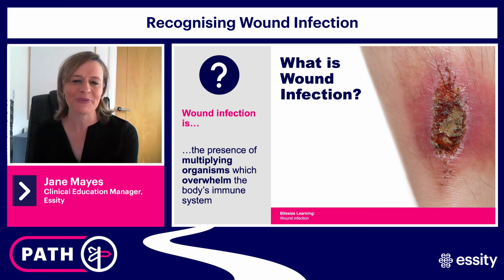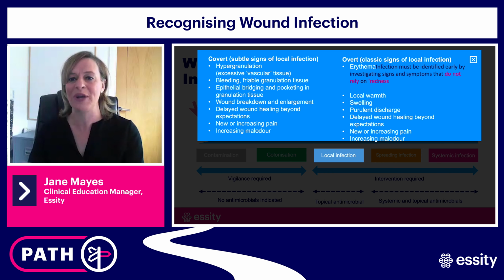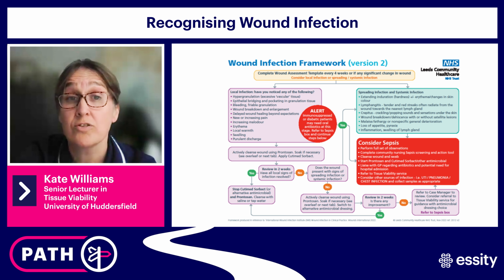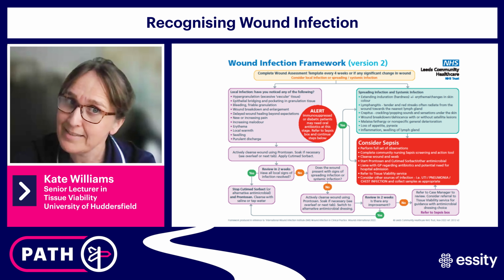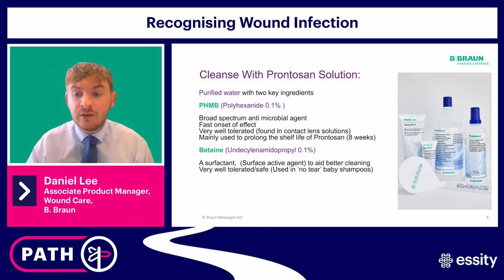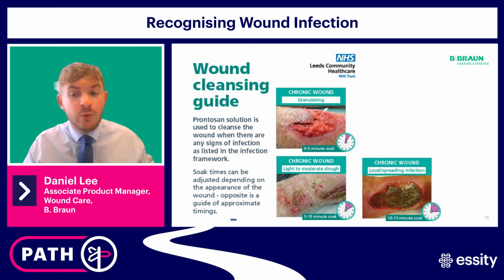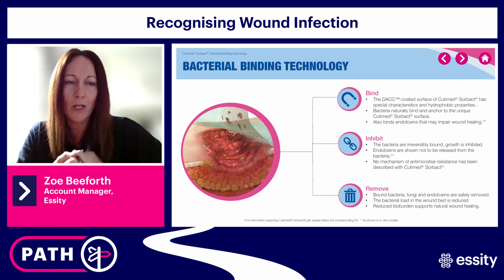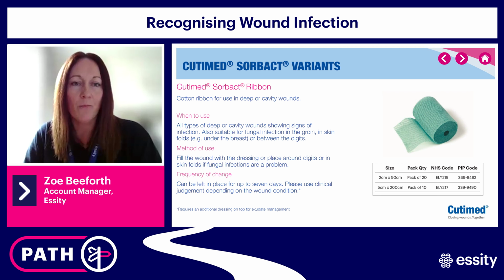Leeds Wound Care framework.